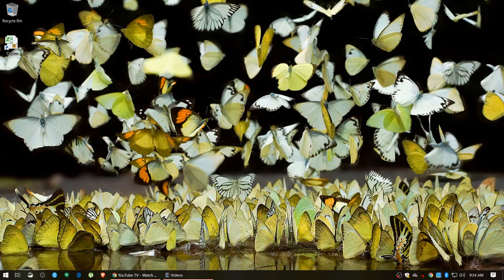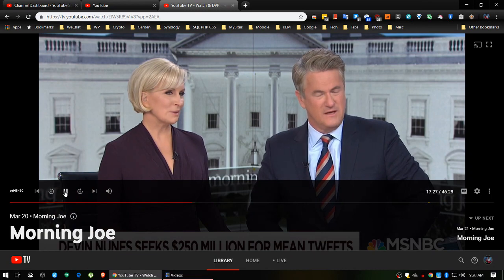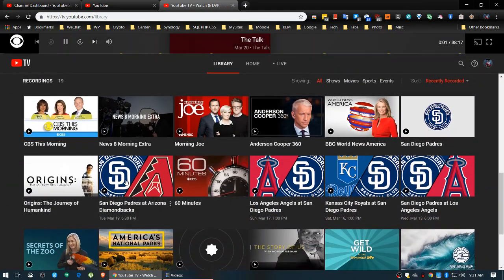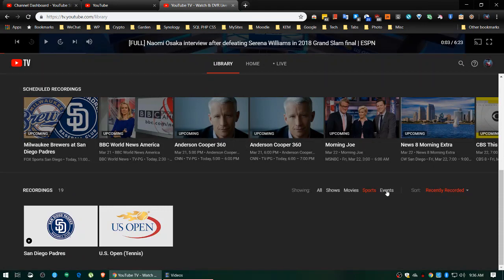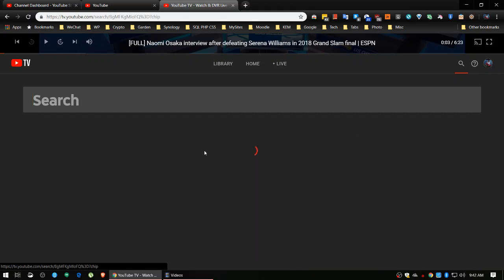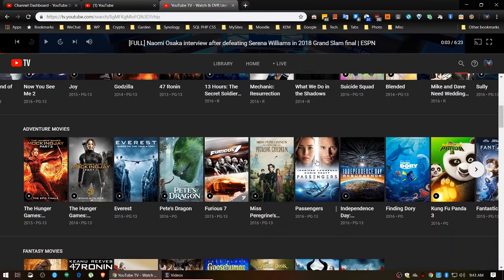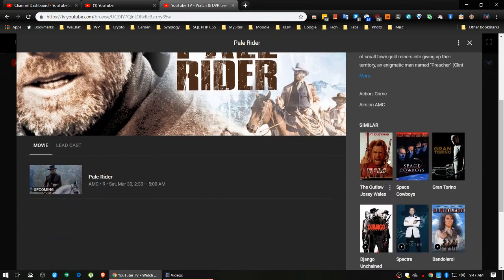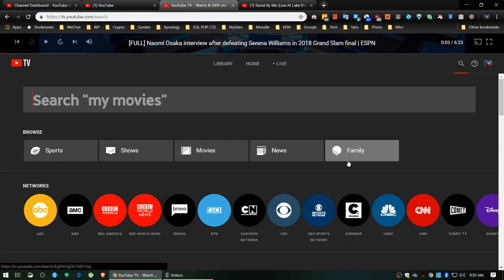2 YouTube TV Library & Search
2nd Tutorial of YouTube TV. Discovering your Library & Search functions.